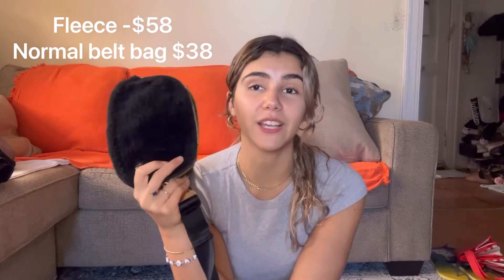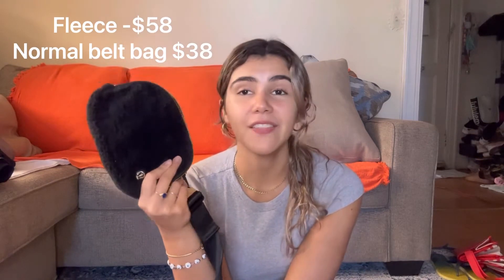Lululemon everywhere fleece belt bag! All colors!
I loved getting into the nitty gritty of the new version of the everywhere belt bag in fleece!!
Let me know your favorite color!

Socials!

Linktree.com/ripemango

Bags Shown:

Everywhere Fleece Belt Bag - Black

Everywhere Fleece Belt Bag - Natural Ivory/Trench